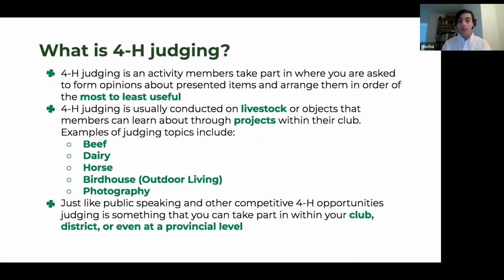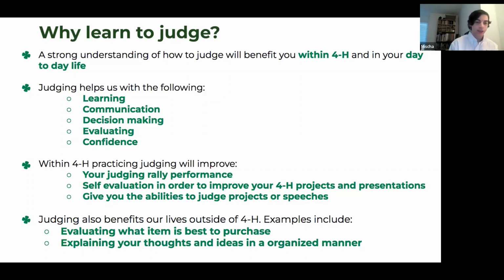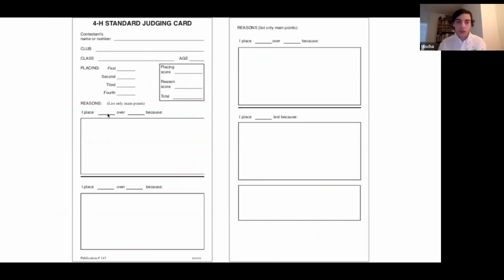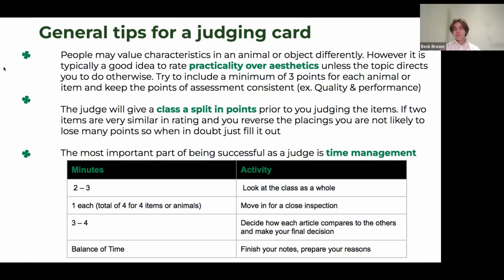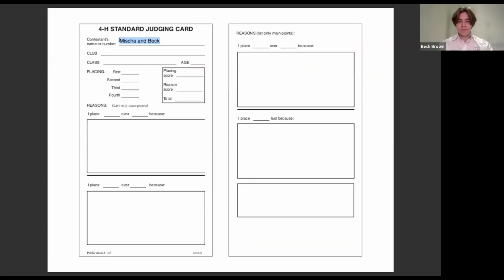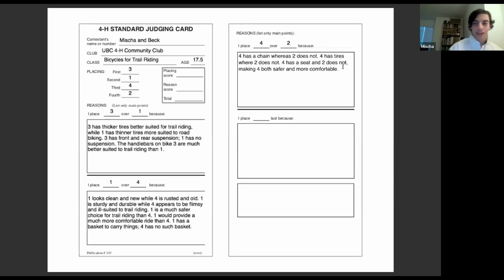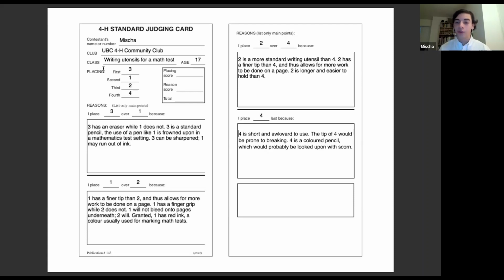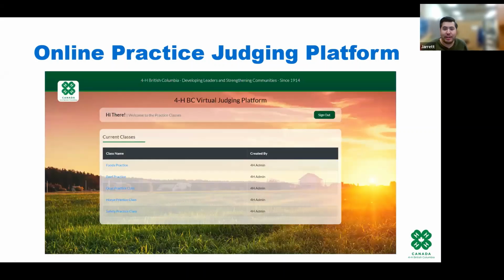Judging Basics Members Webinar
Join Ambassadors Mischa and Beck in this webinar to learn the basics of 4-H judging. The session will cover how to fill out a judging card and write comparative reasons. This webinar will be perfect for all the first-time judges out there or those of you that would like to brush up before the first judging rally of the year.